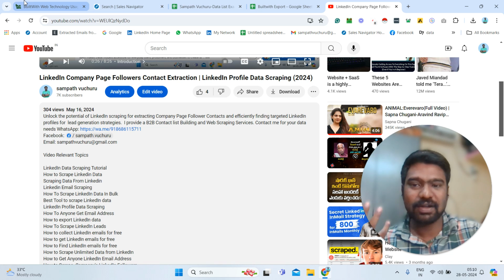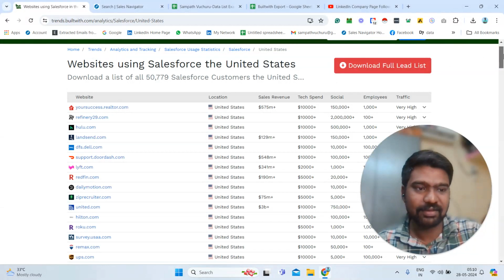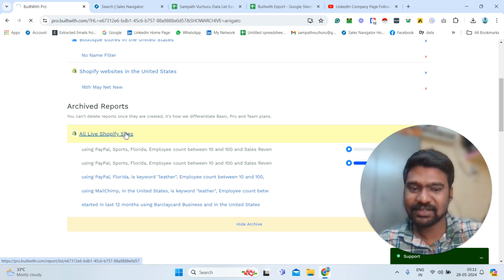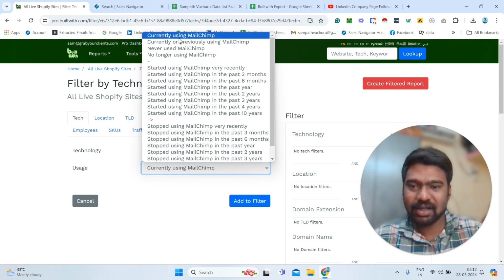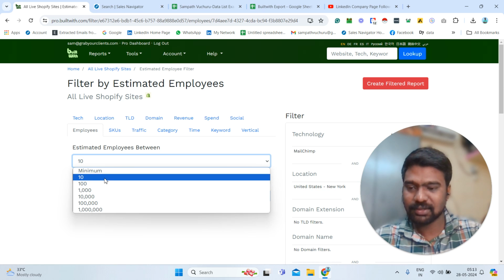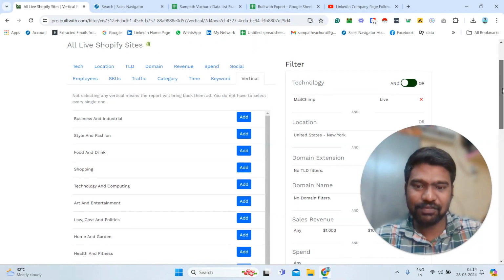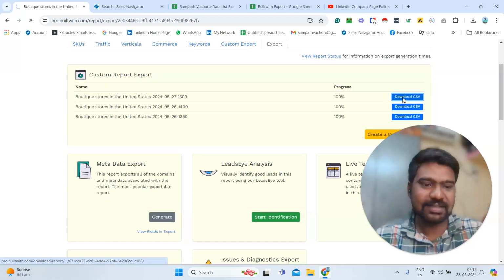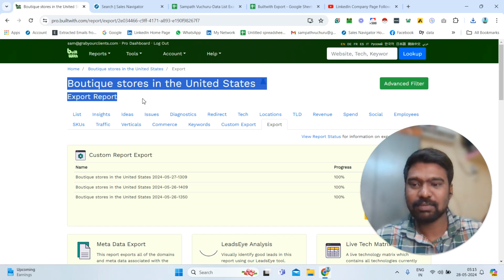Unlock E-Commerce Stores Data: Master BuiltWith Pro Advanced Filters (2024)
BuiltWith Pro provides in-depth data on ecommerce stores. Discover how to export detailed e-commerce reports .

BuiltWith tutorial
BuiltWith features
BuiltWith alternatives
BuiltWith export guide
BuiltWith e-commerce reports
Export reports from BuiltWith